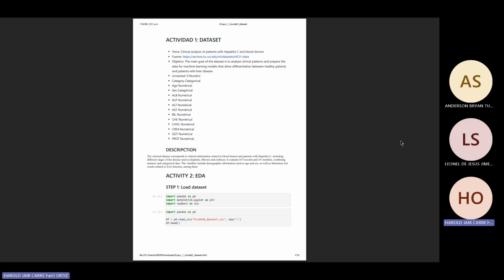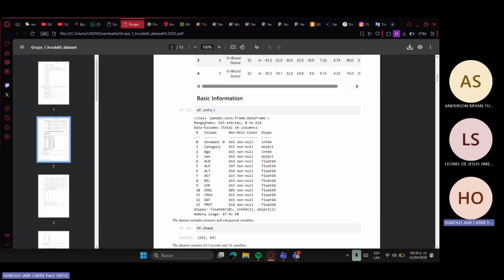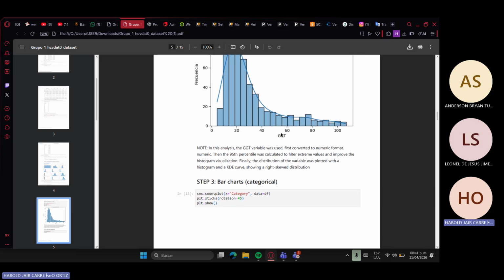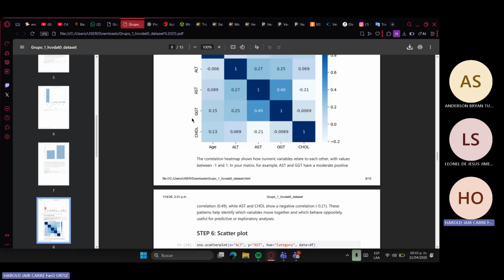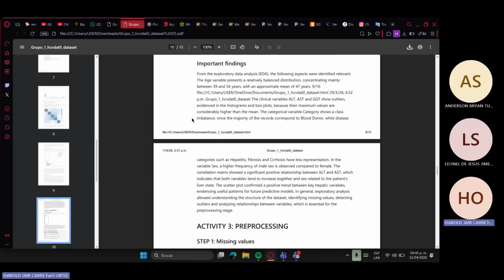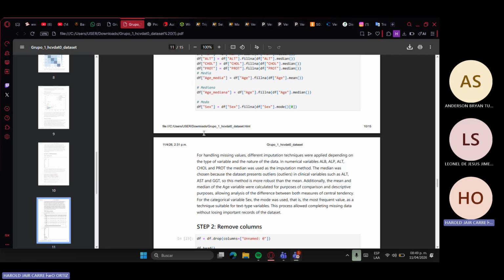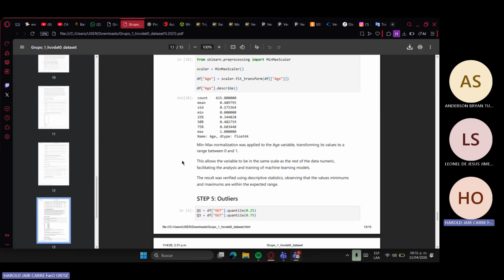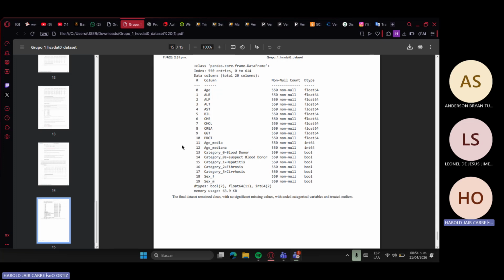PRESENTATION OF OUR DATASET AND ITS VARIANTS